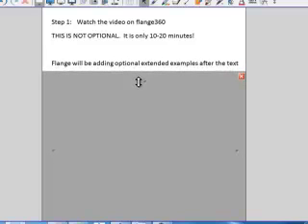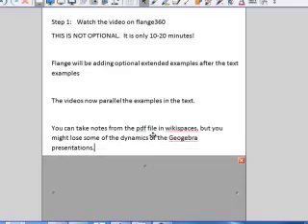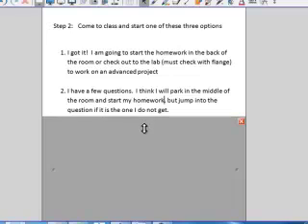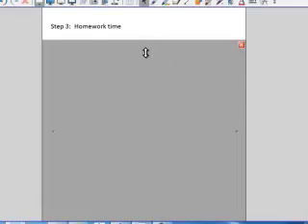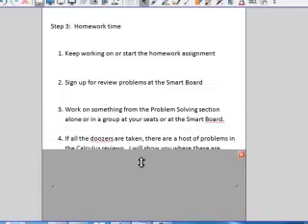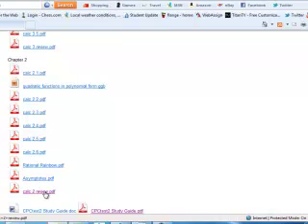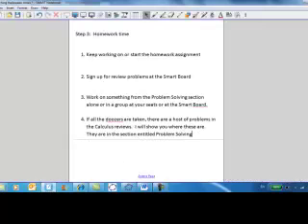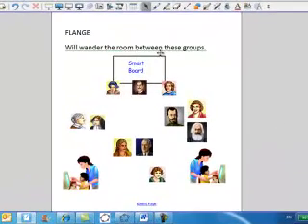PCH Flip Teaching Update Halloween 2011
Course adjustments based on student surveys